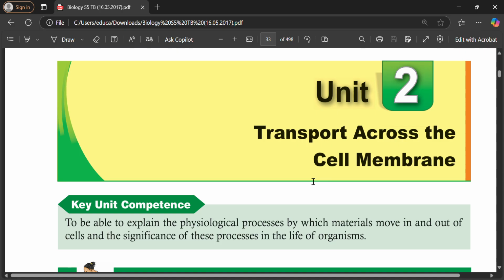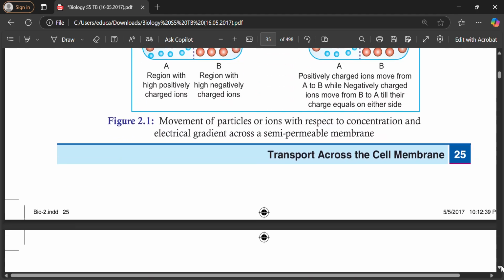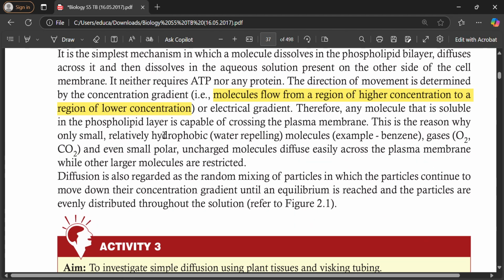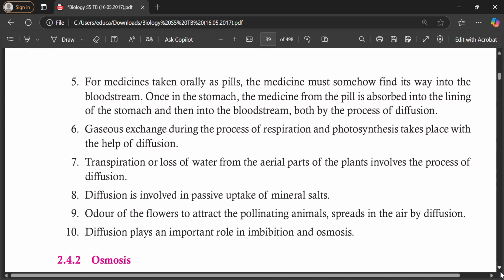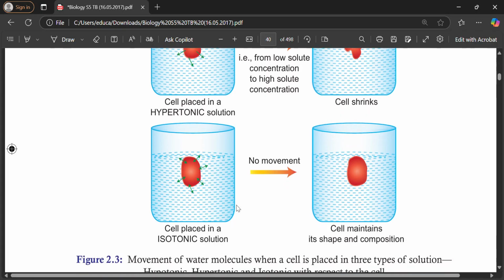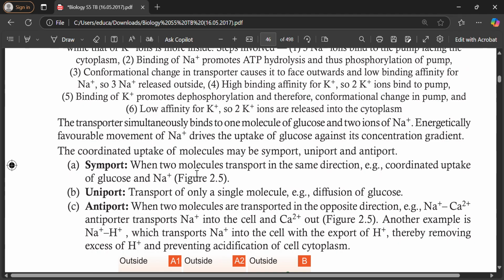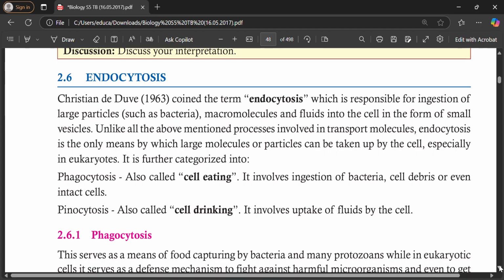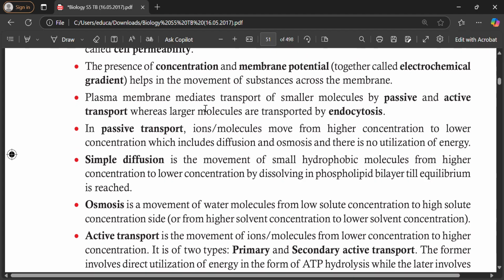TRANSPORT ACROSS CELL MEMBRANE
In this video, we dive into the fascinating world of cell biology and explore how substances move in and out of cells. Learn about the key mechanisms of passive transport (including diffusion, osmosis, and facilitated diffusion) and active transport (such as protein pumps, endocytosis, and exocytosis).

We’ll break down the role of the cell membrane in maintaining homeostasis, the significance of the phospholipid bilayer, and how transport proteins assist in selective permeability. Whether you're a student preparing for an exam or simply curious about how cells work, this video provides a clear and engaging explanation of the processes that keep life functioning at the cellular level.